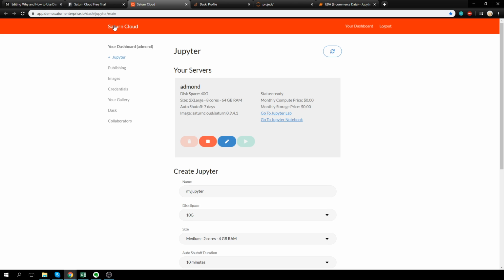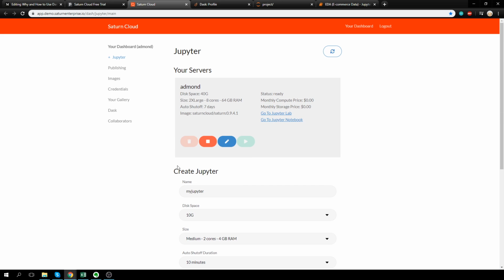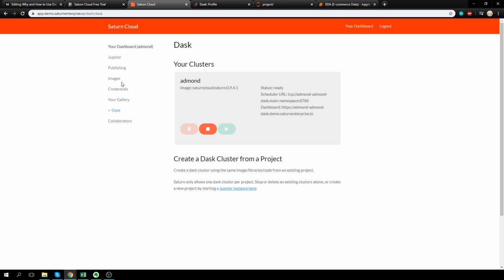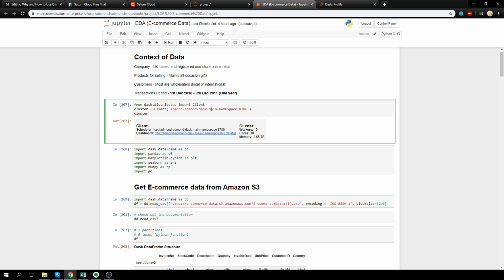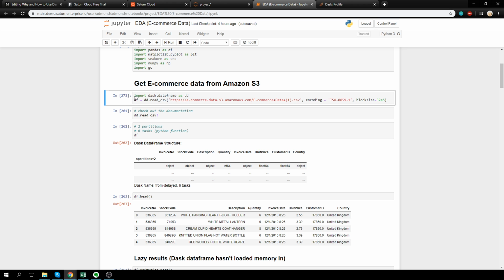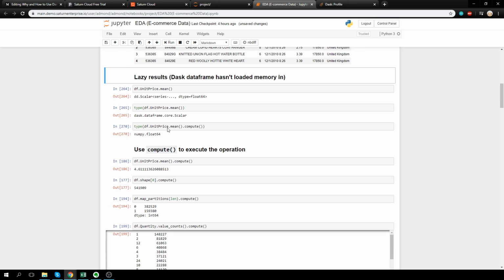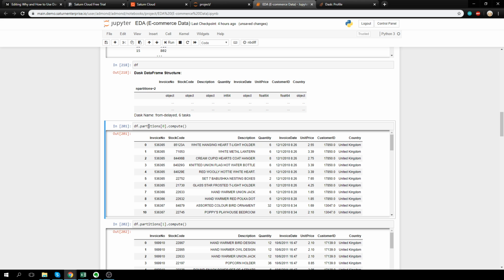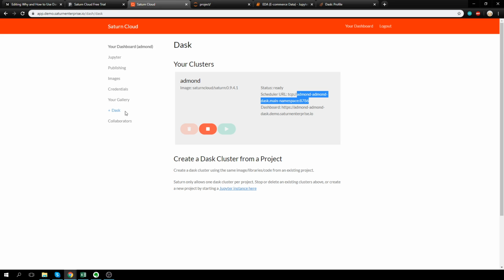How to create a Dask cluster and run Jupyter Notebook on Saturn Cloud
In this video, I’ll be sharing how to create a Dask cluster on Saturn Cloud and run Python code in Jupyter at scale.

I’m Admond, a data scientist and ex-physicist working in Singapore. I was an experimental particle physicist in college until I found my passion in data science at CERN, and I never looked back ever since. Besides my YouTube channel, I also write a weekly email newsletter where I share actionable data science career tips.